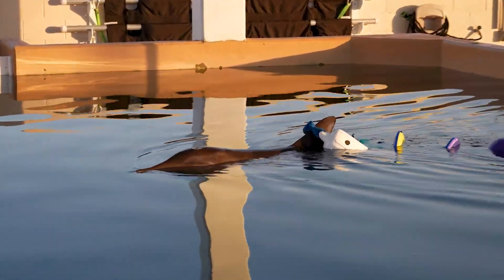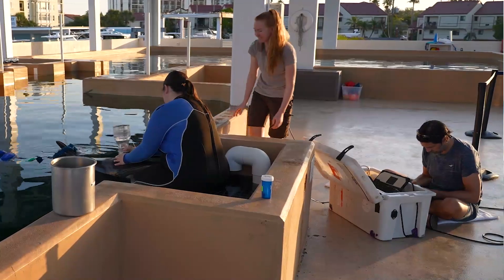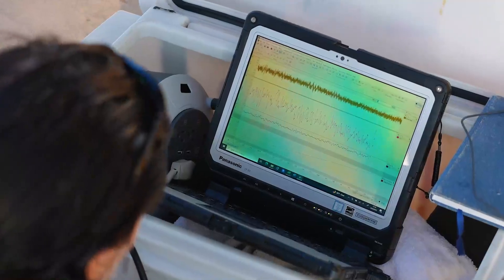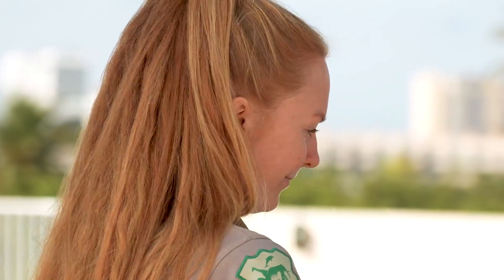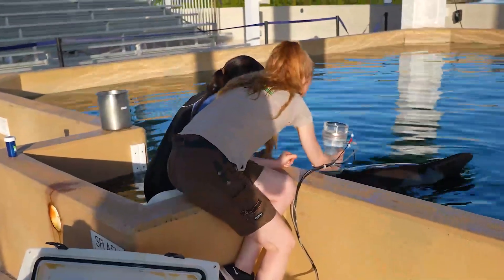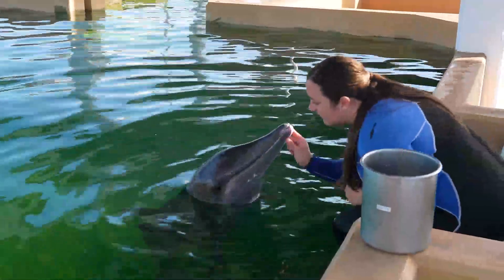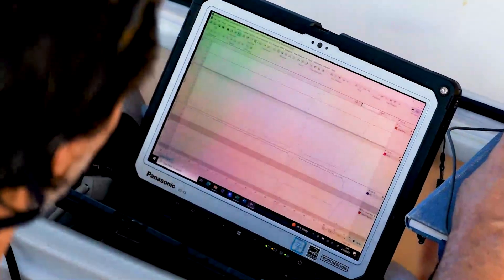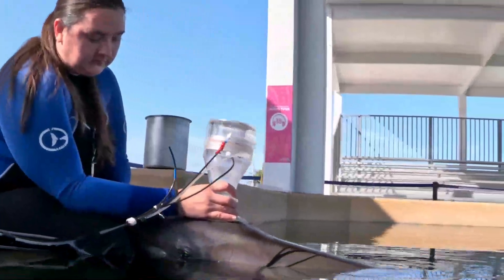Rudy Research Study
Our male resident rough-toothed dolphin Rudy has been involved in a scientific study with researchers from Kolmården and Oceanogràfic València, measuring his caloric intake to determine how much food this species needs in human care and the wild! Rudy’s participation is part of a larger species study to see how climate change and human influences affect the resources these animals need to survive.